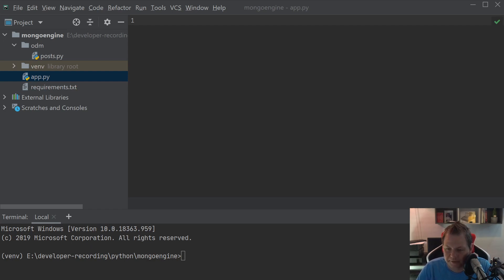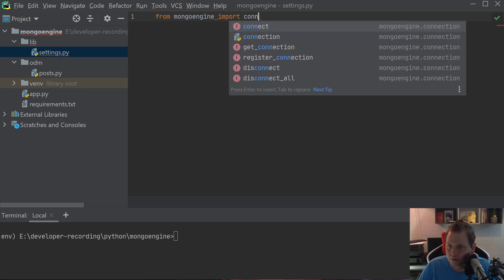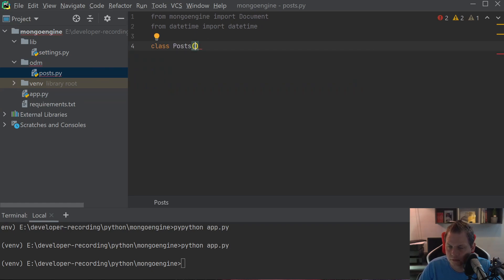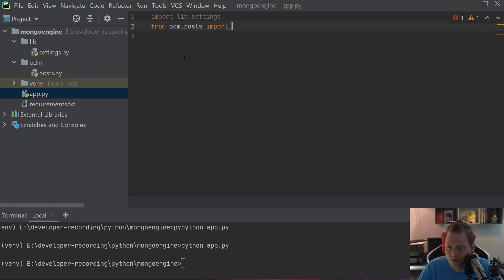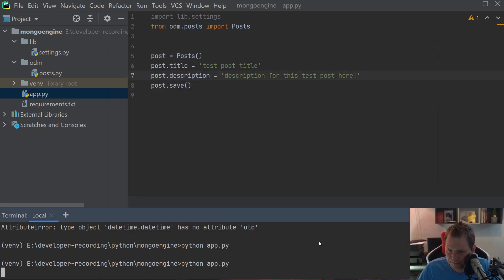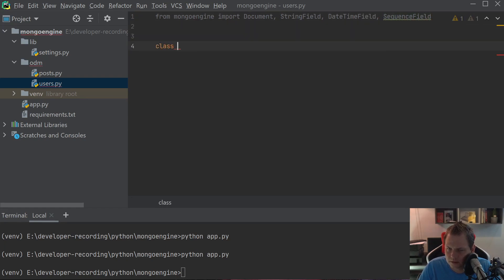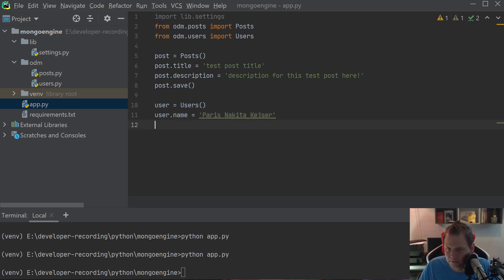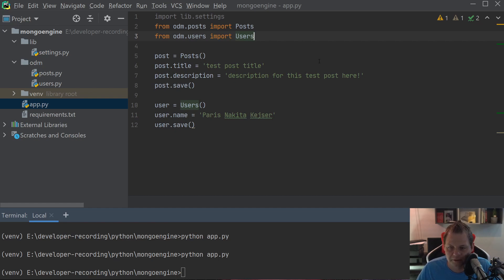Learn how to use auto increment as primary key - Python mongoengine tutorial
Working with mongoengine will help you a lot, even when you want to use the auto increment way inside mongoengine framework, you can use auto increment as primary key if you want or just as a auto increment number as i do when i create new posts in my internal blog system.